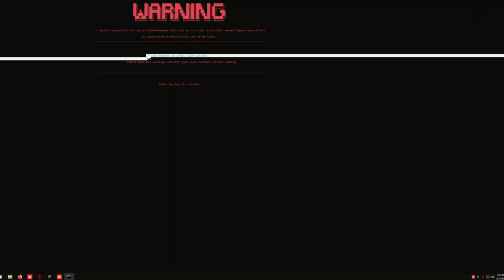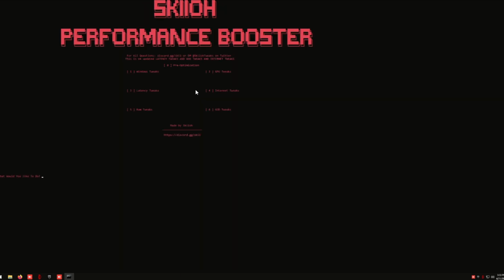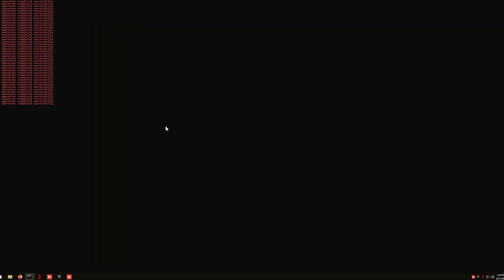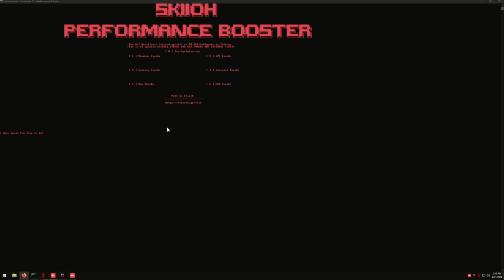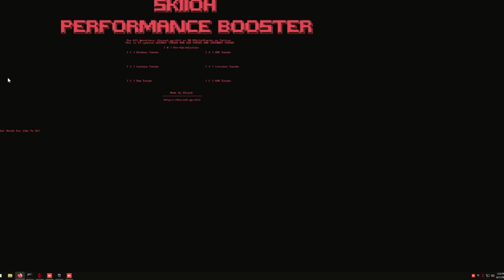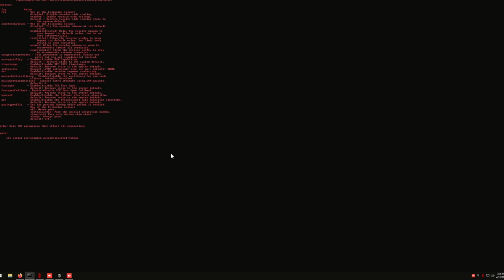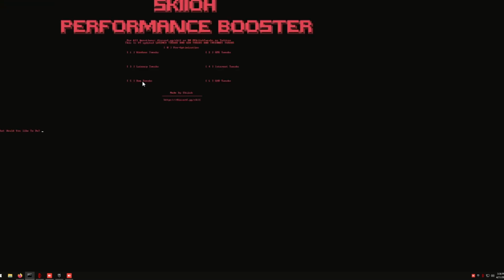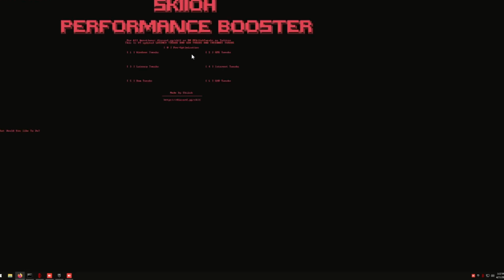*ULTIMATE* FPS Boosting Tool of 2024... (Boost your FPS, Lower Input Delay & Lower Ping)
So in todays video I am going to walk you through how to boost FPS & lower input delay in Fortnite Chapter 5 (works in all games), In it I show a lot of effective optimizations and tweaks that will help your system latency and FPS. The main focus of this video is to optimize your Windows 10/11 System to get the lowest input delay along with getting higher FPS in-game and it will also be de-cluttering your system and optimizing hidden GPU and CPU settings for maximum performance. I am a tweaker that will be making videos on Windows 10 and Fortnite optimization guides like Adamx, Fr33thy & More!

► The will be a new free PACK soon for all of you to enjoy 4500
► my discord (3689) currently. The download will be found in files